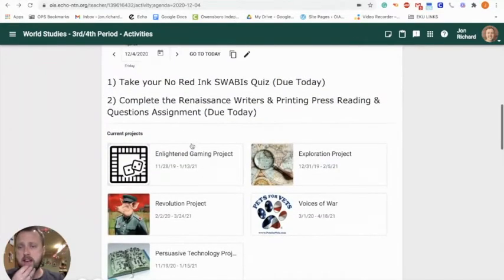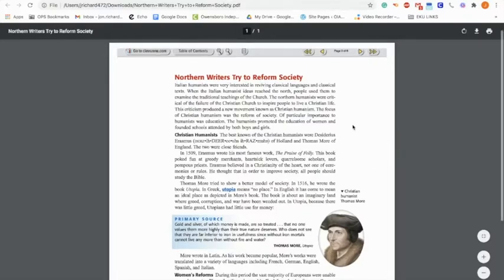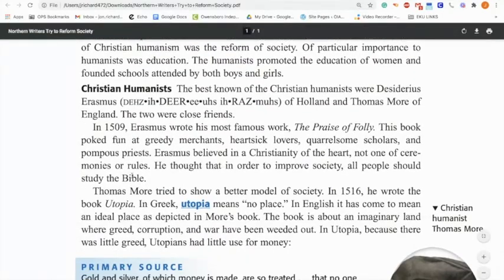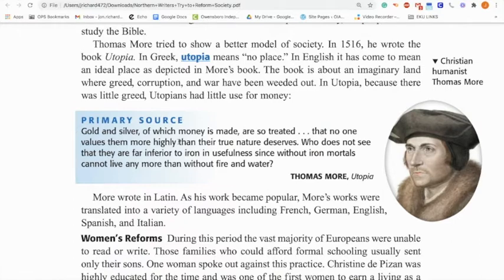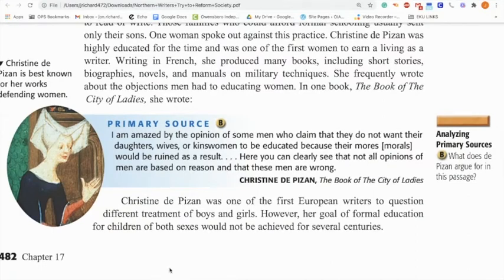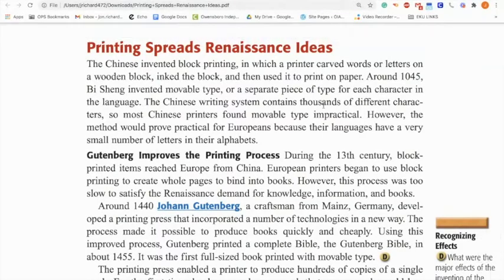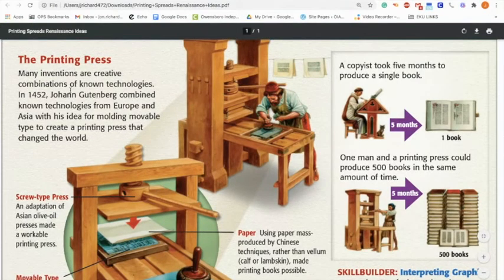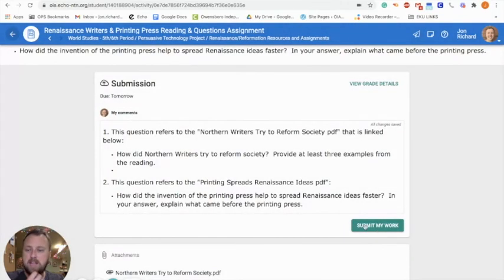World Studies - 12/4/20